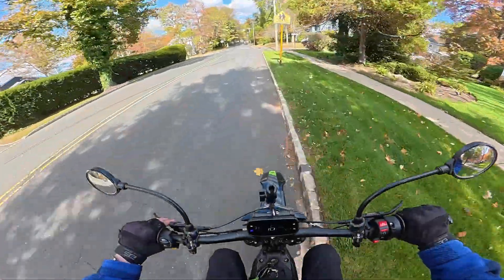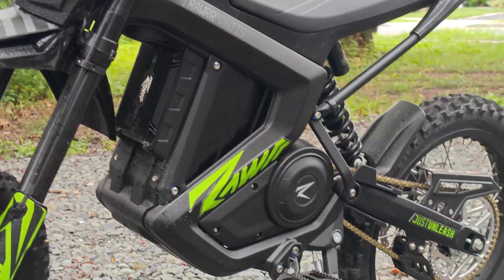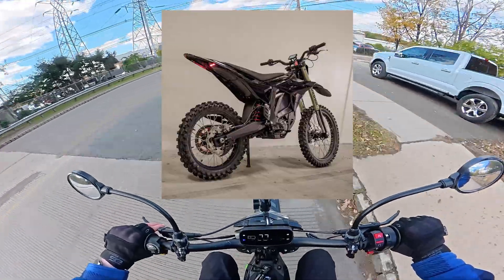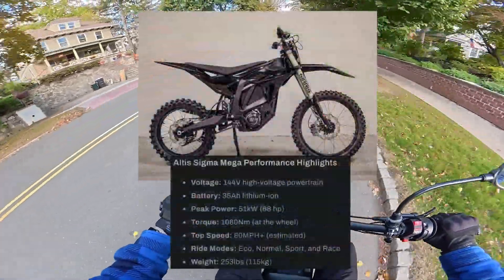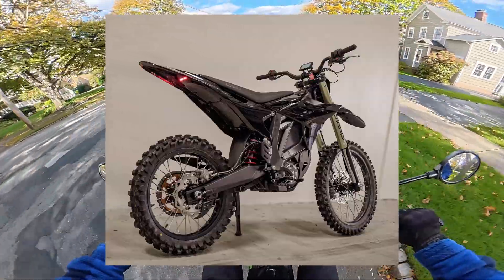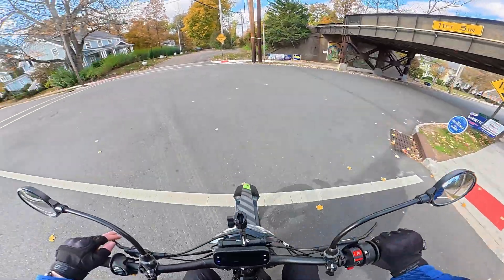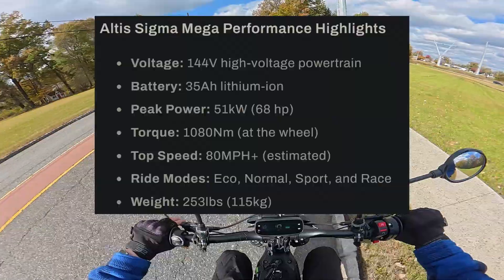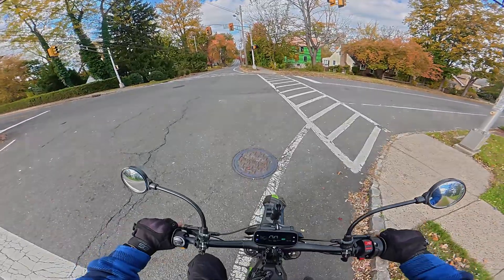The World's First 144 Volt eBike - Why I would Never Buy it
First look at the upcoming altis sigma mega emoto / electric bike. THis may be the first super high voltage, 144 volt ebike.